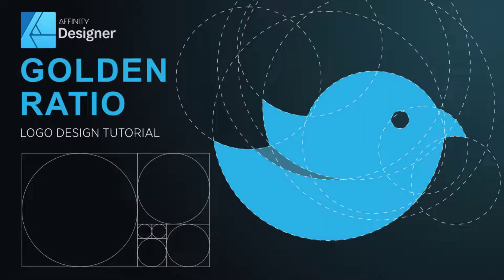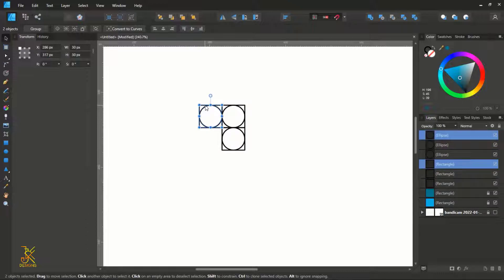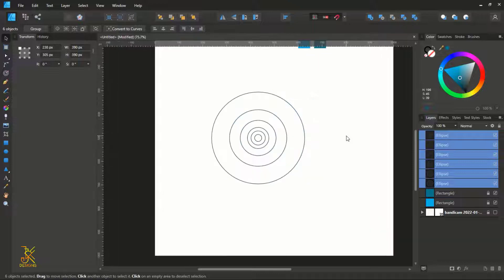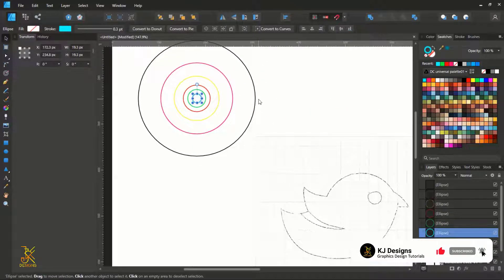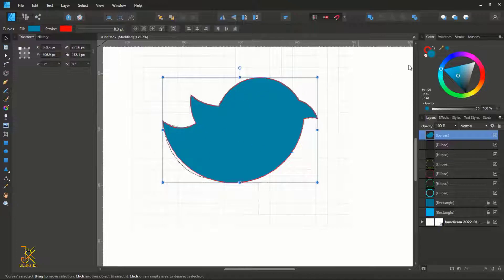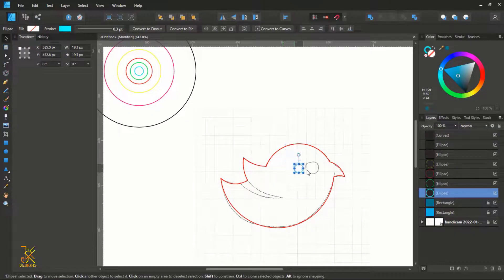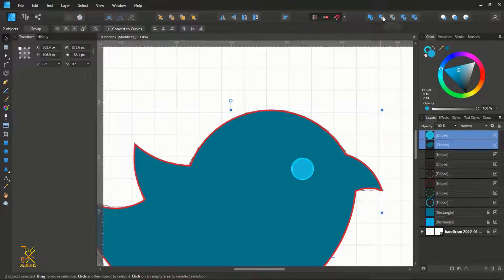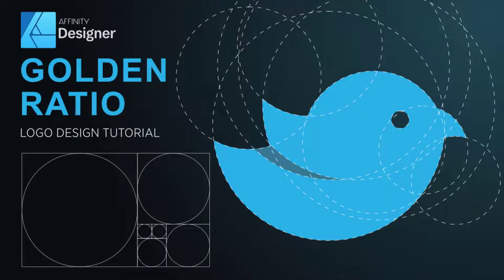How to Design a Bird Logo with Golden Ratio | Affinity Designer Tutorial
In this new tutorial, I have tried my level best to explain how to make a simple Bird logo using the Golden Ratio and shape builder tool (Xor tool) in Affinity designer.

In this tutorial I will show you:
How to make the golden rectangle.
How to extract the golden circles from it.
How to use the golden ratio to design a logo directly in Affinity Designer.